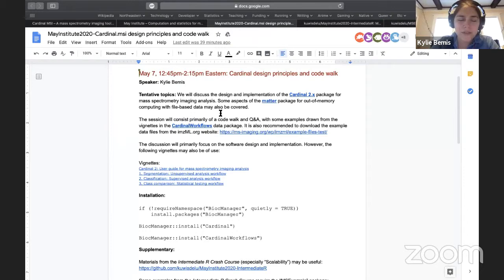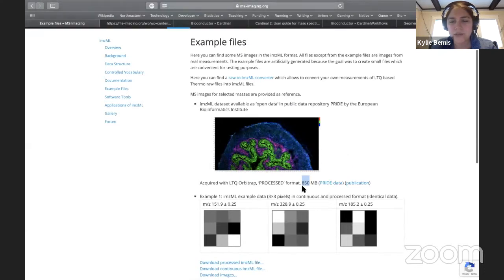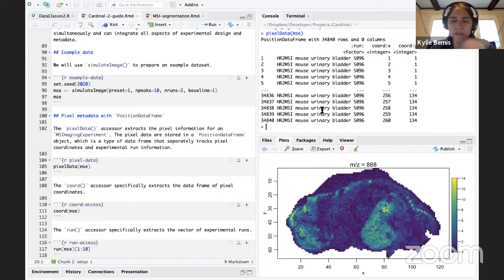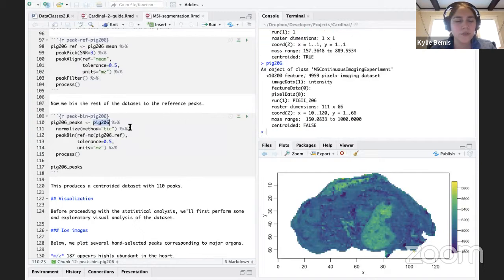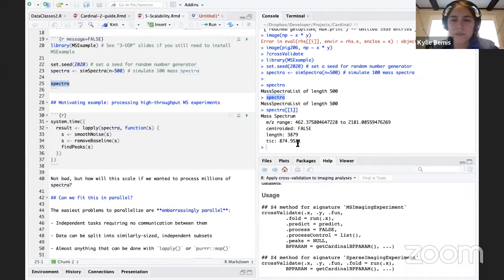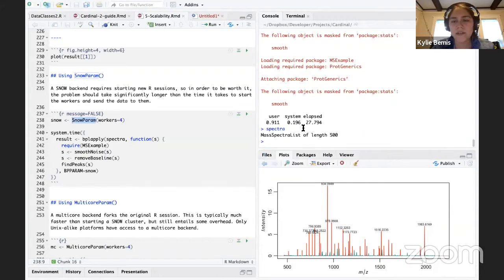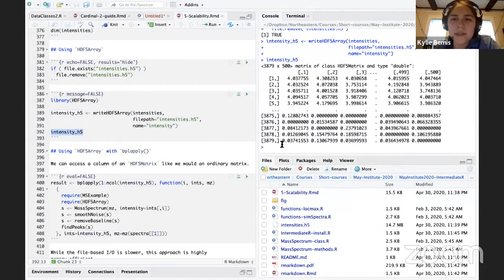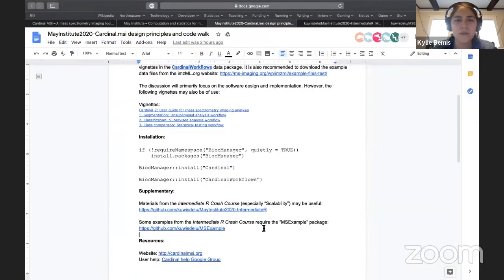May Institute 2020 Online - Kylie Bemis : Cardinal.msi design principles and code walk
Presenter : Dr. Kylie Bemis, Lecturer at Northeastern University